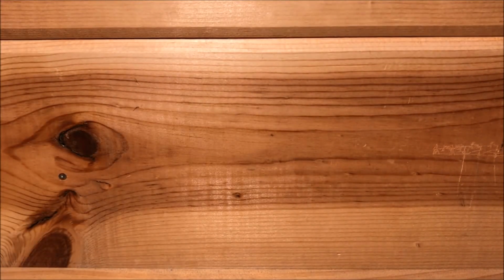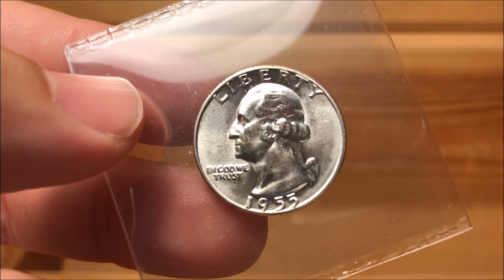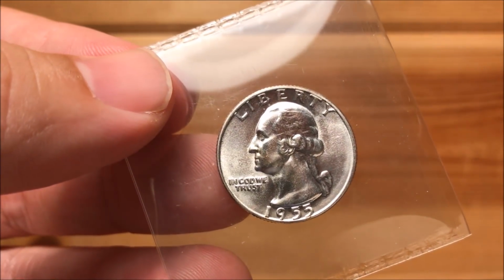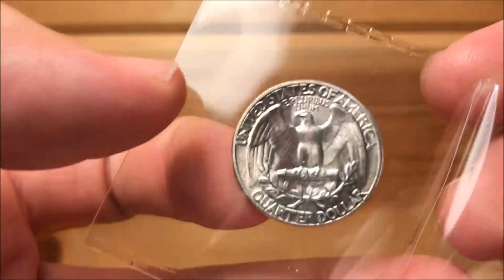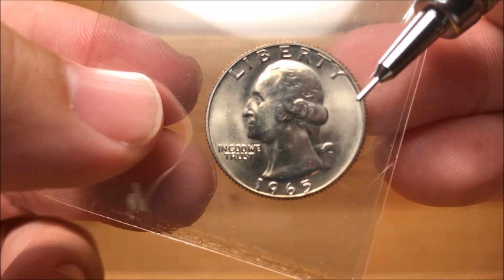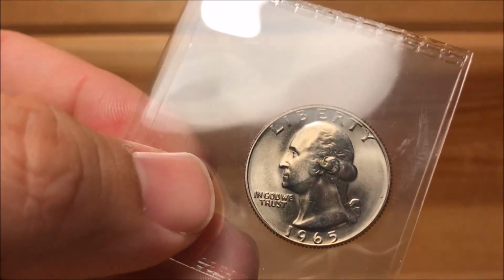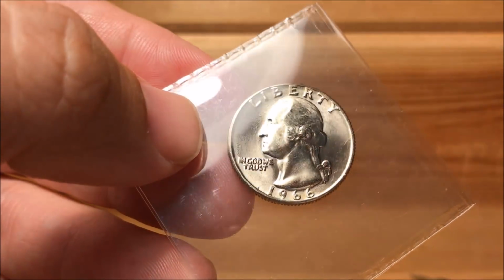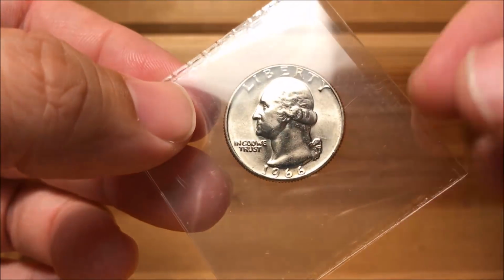Could My Newly Discovered Washington Quarter Grade High? - Possible $1,000+ Coins!